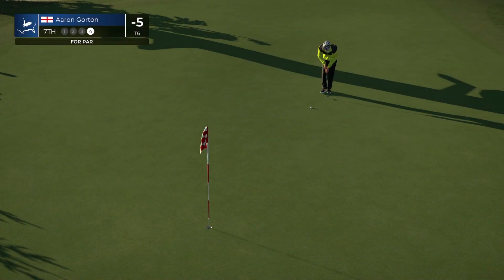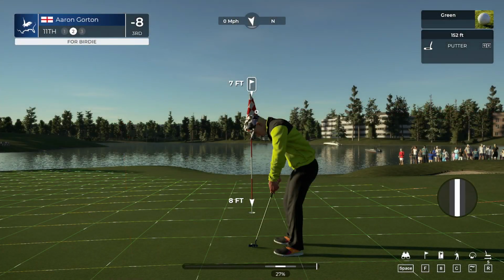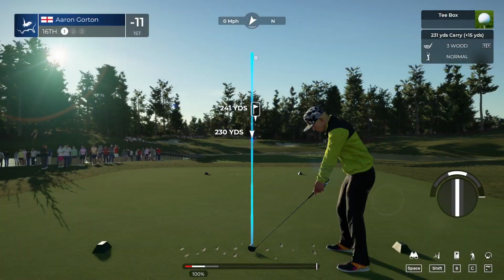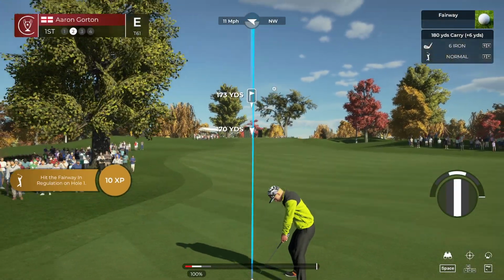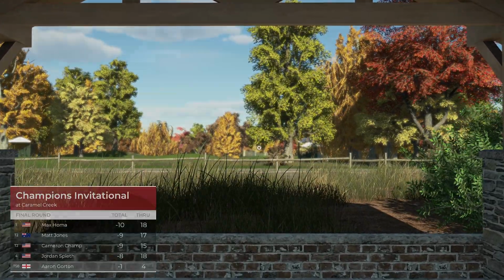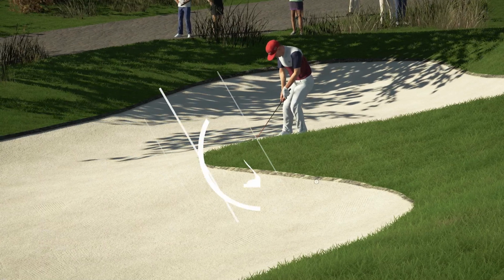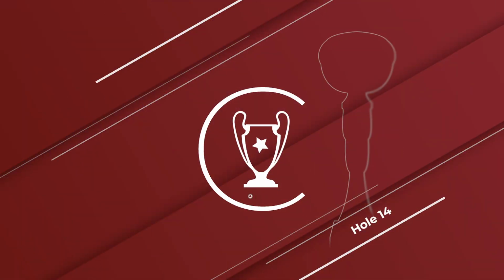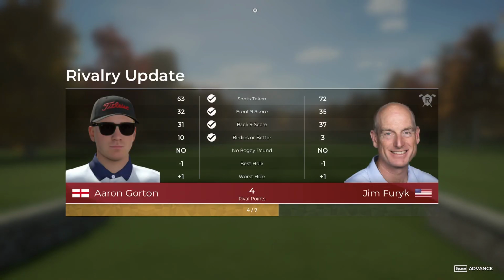PGA 2K21 CHAMPIONSHIP